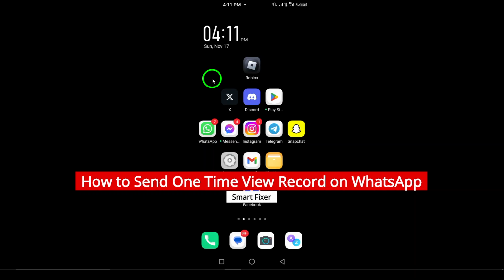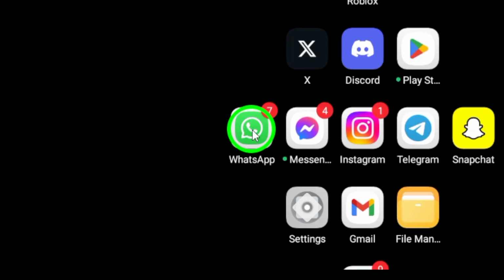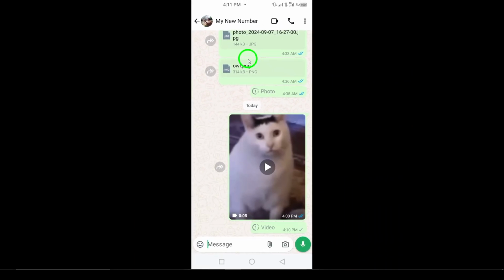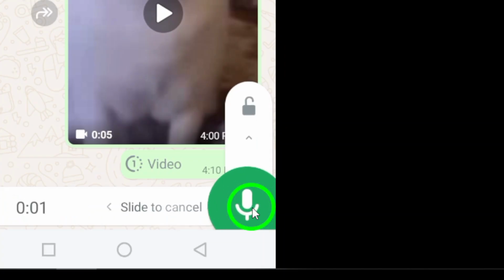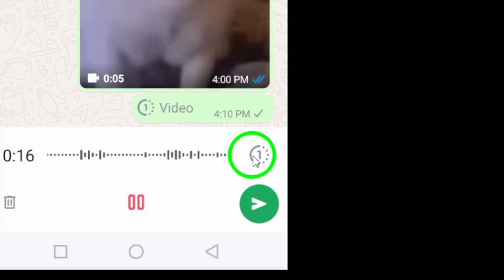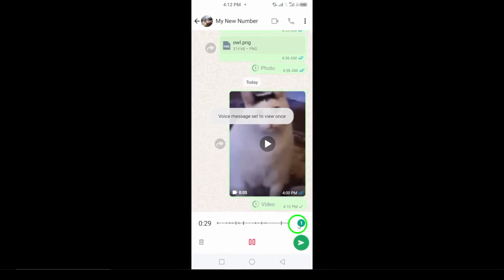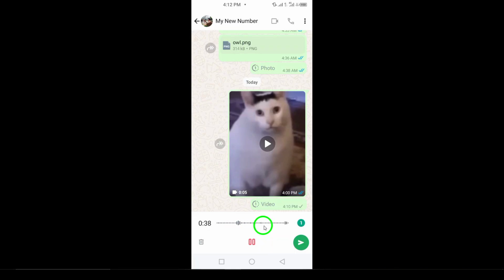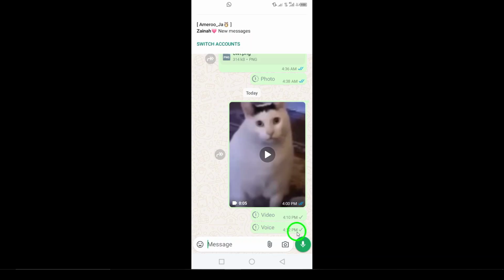How to Send One Time View Record on WhatsApp (Updated)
Learn how to send a one-time view voice record on WhatsApp with just a few simple steps! This updated feature allows you to share voice notes that can only be listened to once, ensuring your message remains private.

Steps:
1. Open WhatsApp on your Android device.
2. Open the chat you want.
3. Tap and hold the record icon at the bottom right.
4. Swipe up to view the one-time option.
5. Tap the encircled "1" icon at the bottom right of the screen.
6. Tap the send arrow icon.

Now you can send secure voice messages with ease!

Chapters:
00:00 Intro
00:12 Soultion
01:05 Outro